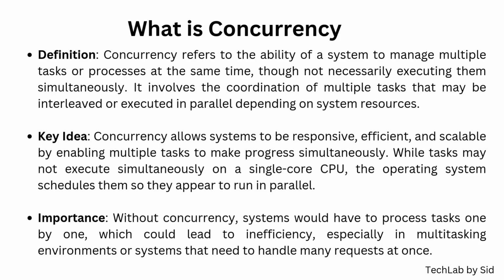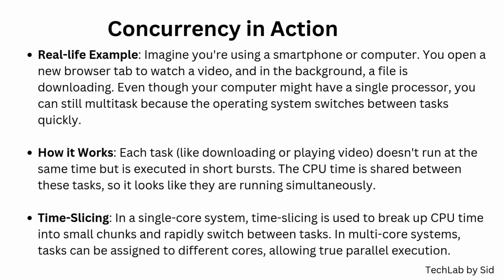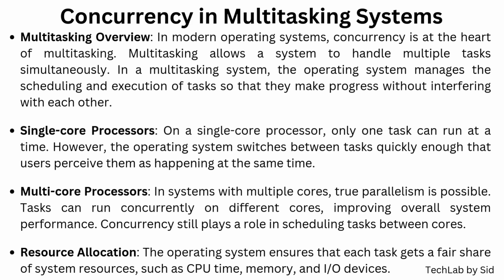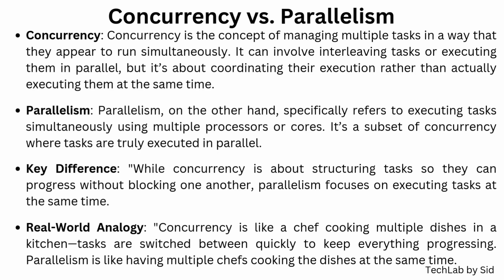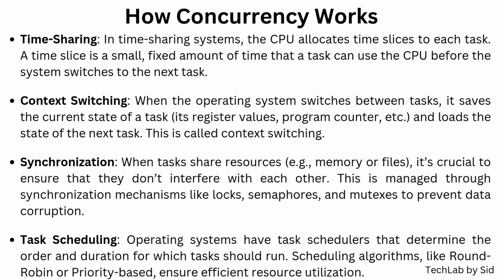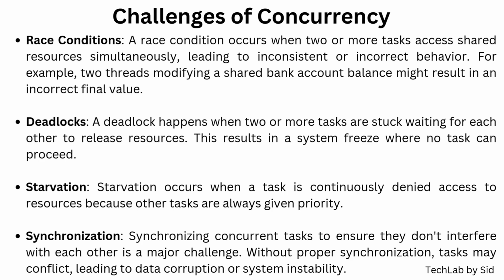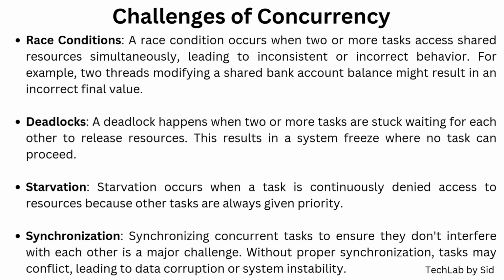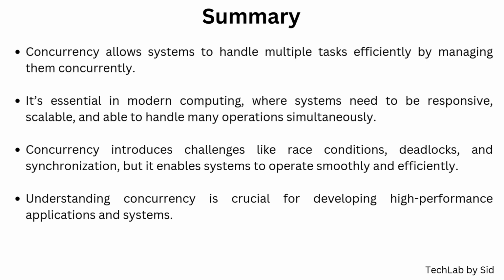Concurrency in Programming: Key Concepts, Examples, Challenges | Concurrency vs. Parallelism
In this video, we will discuss about concurrency — a critical concept in computer science and programming.

🔍 What is Concurrency?
We start by defining concurrency and explaining why it’s essential for improving efficiency in multitasking systems.

🚀 Concurrency in Action
Learn how concurrency is implemented in real-world applications and how it can optimize task execution without requiring parallelism.

💻 Concurrency in Multitasking Systems
Discover how multitasking operating systems use concurrency to manage multiple processes simultaneously, and the role it plays in modern computing.

Get clear on the distinction between concurrency and parallelism, and understand when and how each approach is best utilized in programming.

🔧 How Concurrency Works
We break down how concurrency works under the hood, from managing threads to handling shared resources efficiently.

🌎 Real-World Examples of Concurrency
See how concurrency is used in everyday software like web servers, databases, and mobile apps to ensure smooth user experiences.

🧠 Challenges of Concurrency
Explore the difficulties and pitfalls of managing concurrency, including race conditions, deadlocks, and ensuring thread safety.

📚 Summary
A quick recap of everything covered, along with tips on how to approach concurrency in your own development projects.

Here’s a quick overview of the video by topic:
0:00 Concurrency
2:09 Concurrency in Action
4:06 Concurrency in Multitasking Systems
6:37 Concurrency vs. Parallelism
9:07 How Concurrency Works
11:52 Real-World Examples of Concurrency
14:47 Challenges of Concurrency
17:37 Concurrency in Programming
20:17 Summary